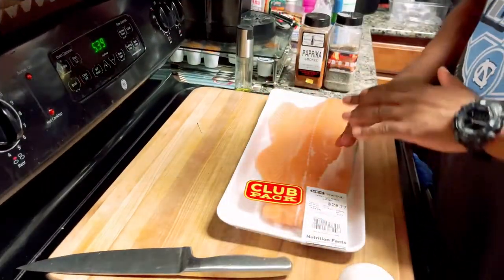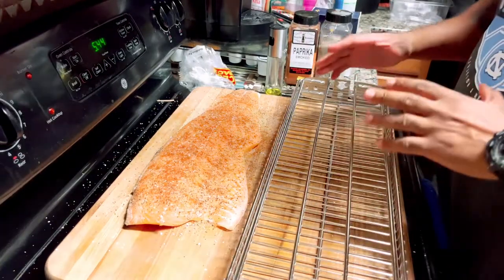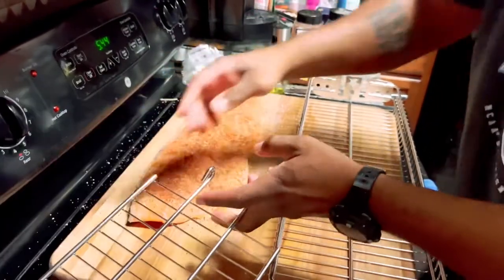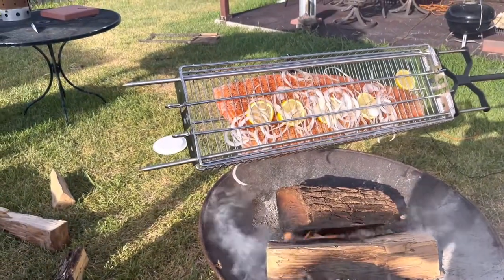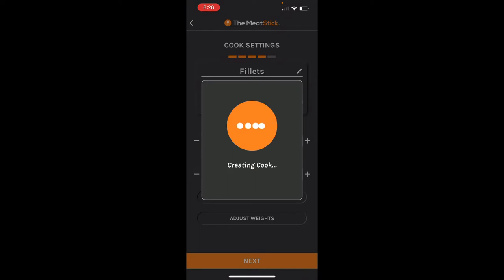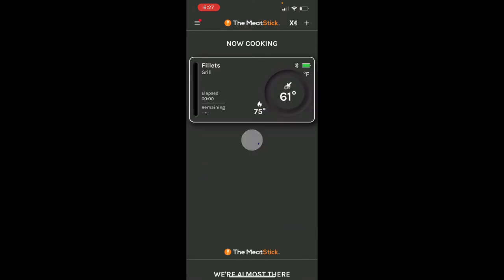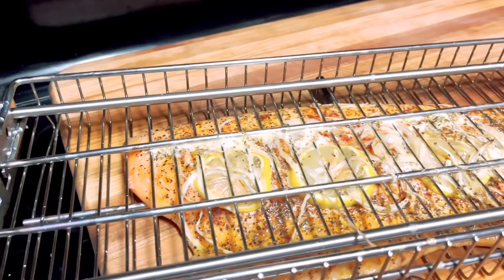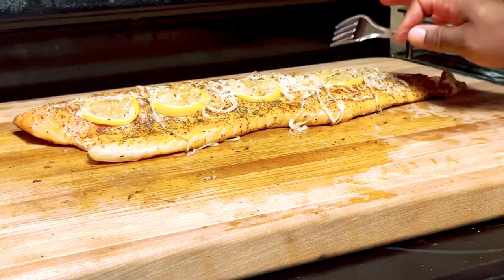Kanka Grill: Grilled Salmon Fillet Recipe : XL Grill Basket : Featuring The MeatStick Thermometer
I grilled a whole salmon fillet using the Kanka Grill XL Grill Basket. Using my JB's All Purpose Rub, Lemon slices, and thinly sliced onion, this salmon fillet came out excellent and only took an hour to do!! i also used my new meatstick bluetooth thermometer to monitor the internal temp and it worked great!! Give this recipe a try!!

Cost is $8 plus shipping. Larger bottle is $12 Plus Shipping.